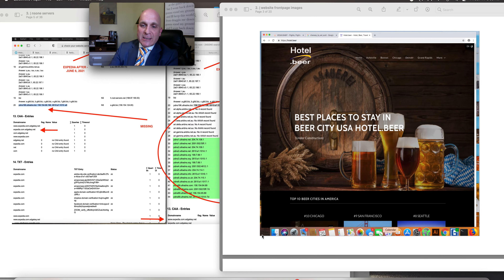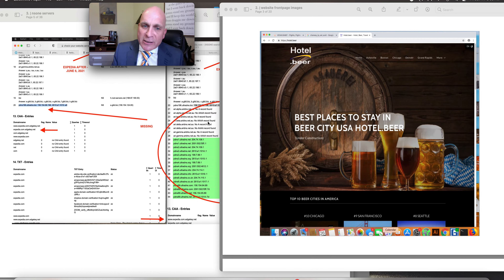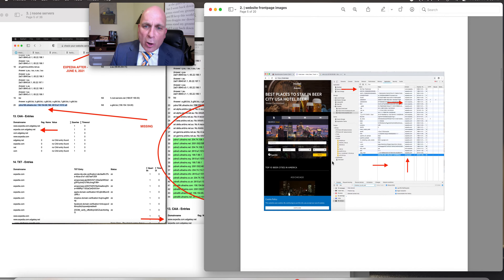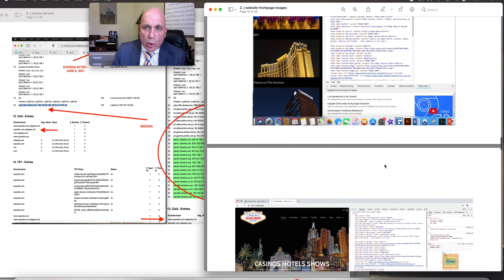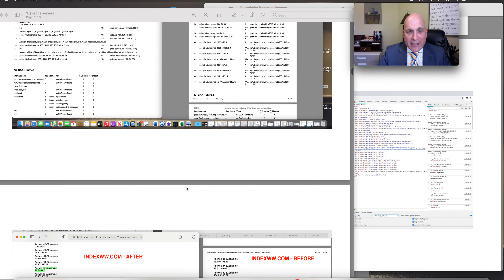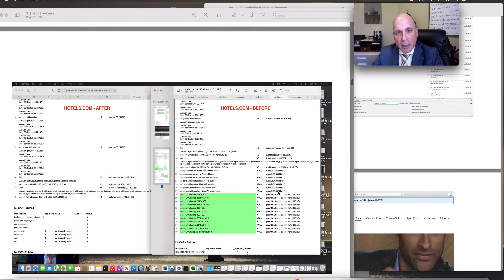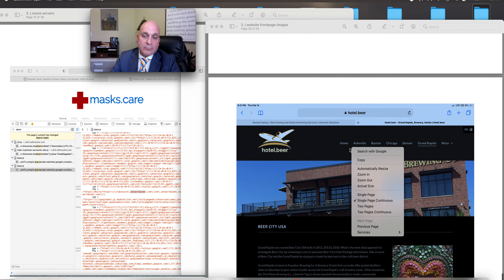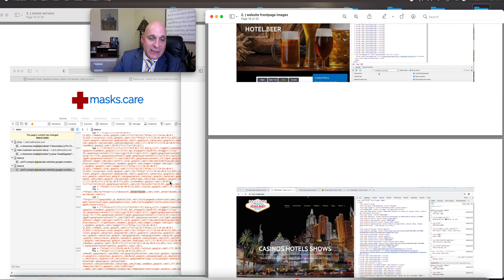GoDaddy - Expedia Group - Booking Group Use THE INDEX EXCHANGE | Prevention of Commission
GoDaddy - Expedia Group - Booking Group Use THE INDEX EXCHANGE to prevent me from becoming a travel company.  GoDaddy uses Fastly to DNS cache poison my websites by connecting the Expedia Group and Booking Group to the Index Exchange.